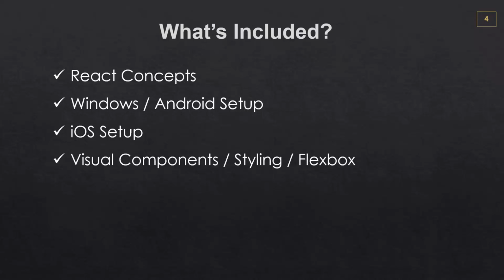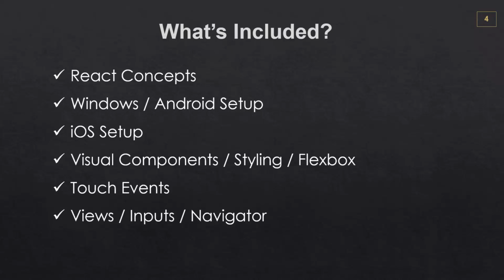Learn Mobile Programming With React Native - Intro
Designing apps and websites has become simultaneously easy as well as hard. While coding is easier, the number of different platforms to cater has been growing. There’s no easy solution to creating the same app and having it work in the same way across different platforms, until now.